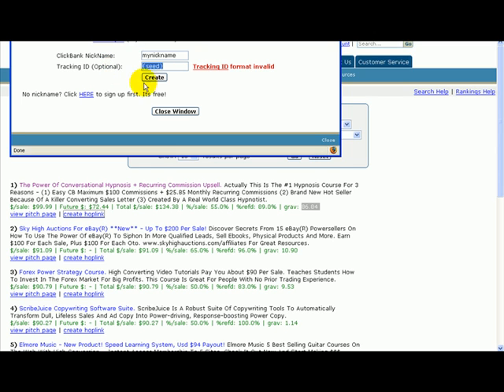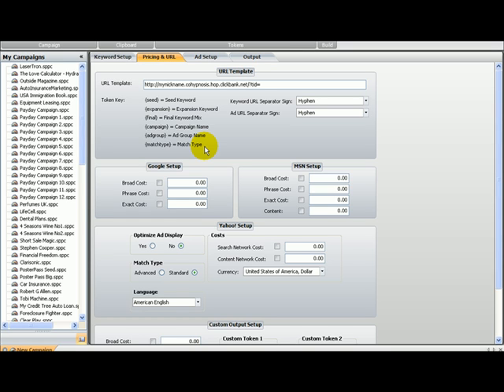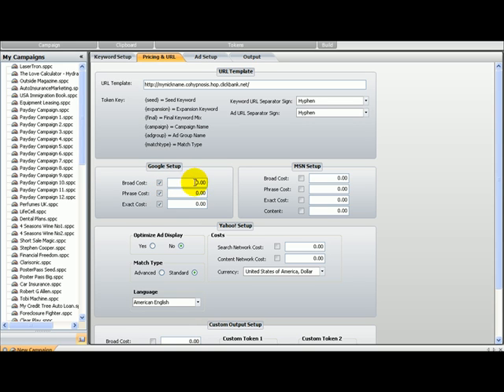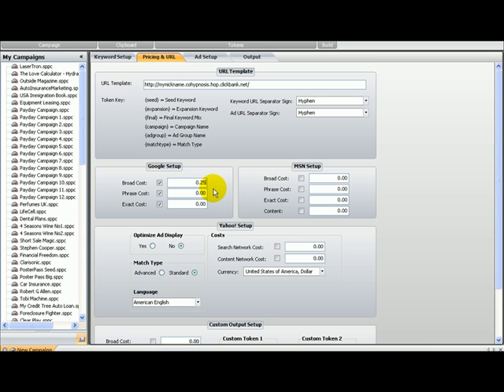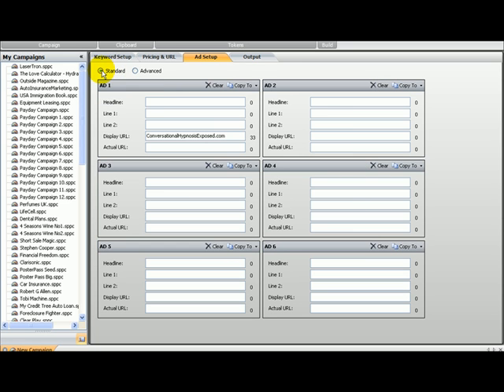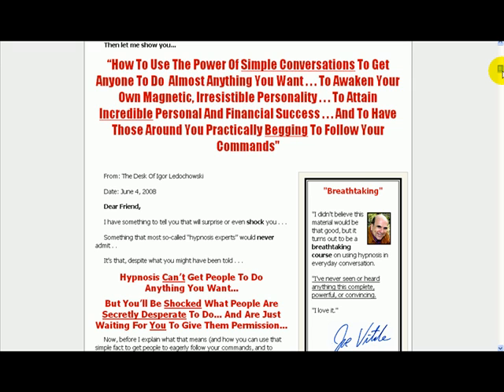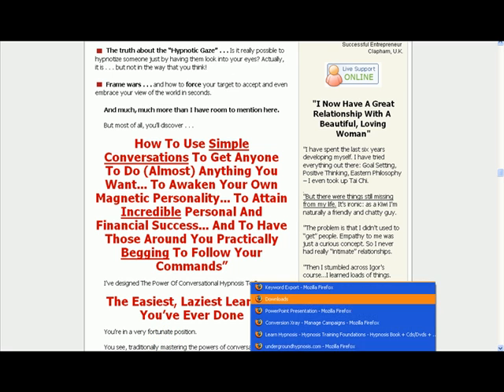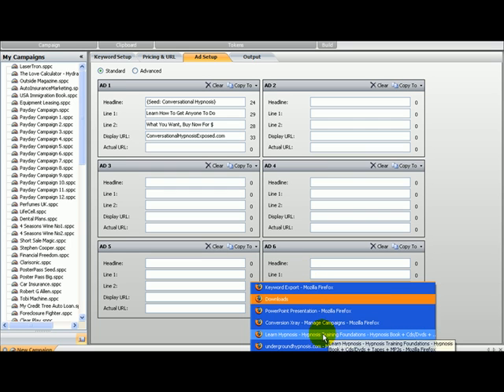Super PPC Affiliate Tools Explained: Case Study #1 - Part 6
Here I show you how I use these 3 PPC Marketing Tools: SpeedPPC, KeywordSpy and Conversion Prophet to create profitable PPC Marketing Campaigns.

(FULL SCREEN VIEW HIGHLY RECOMMENDED)

to Buy All 3 Tools & To Get Your Super Bonus